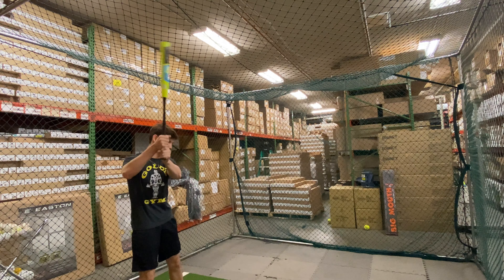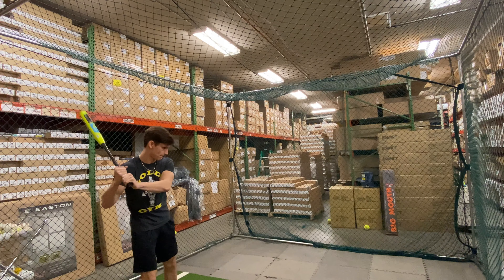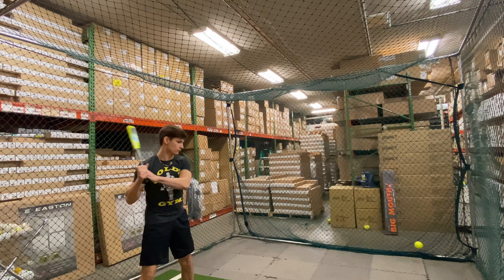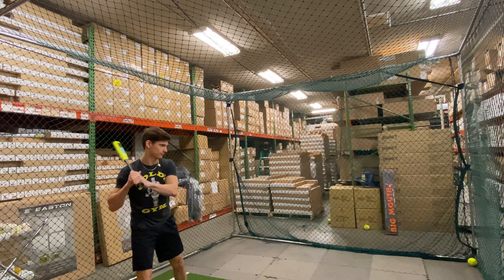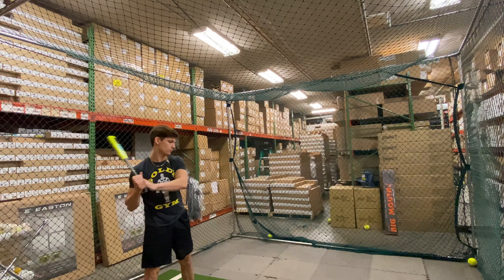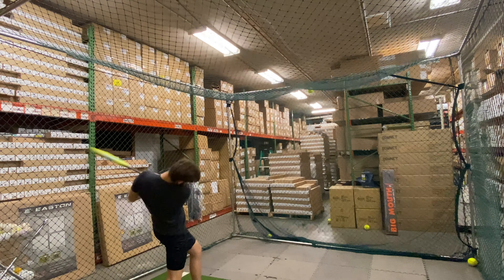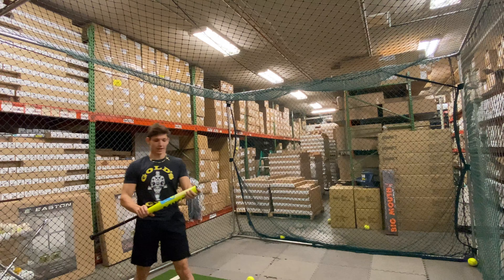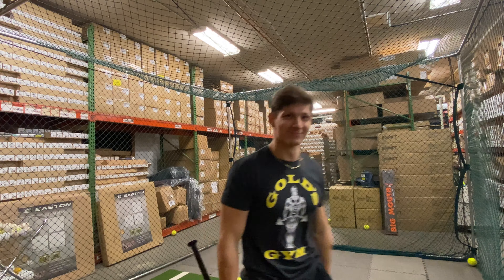Closeoutbats.com Miken Freak 23 Kyle Pearson Maxload End-Loaded Slowpitch Bat ASA MKP20A (2020)